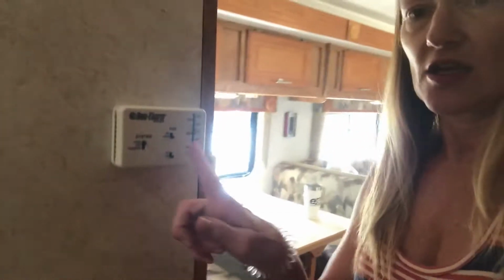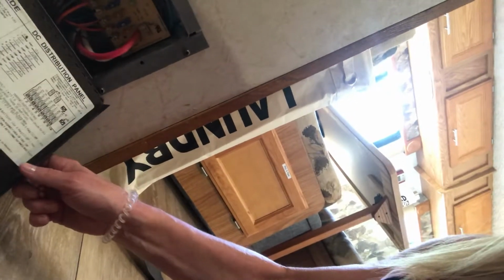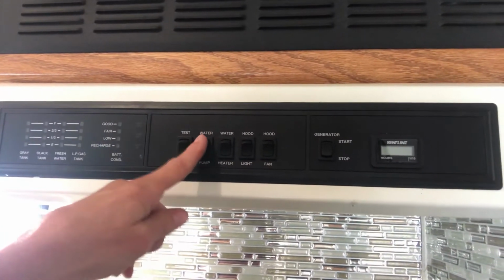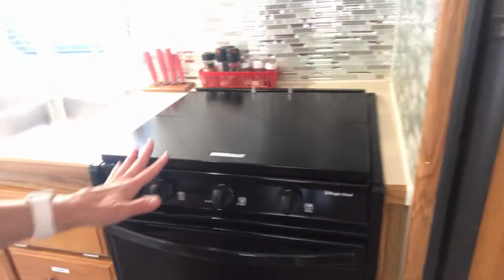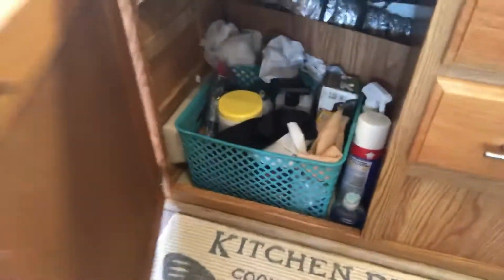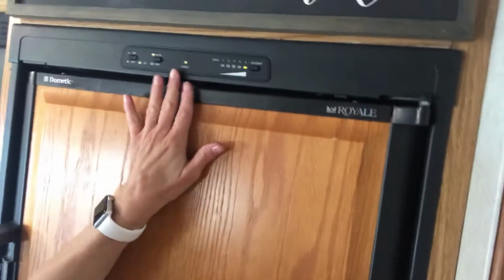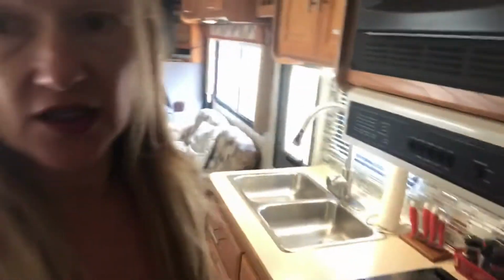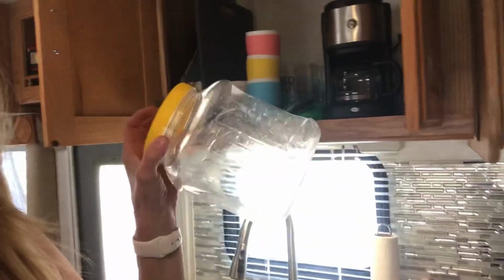July 31, 2020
Interior how to